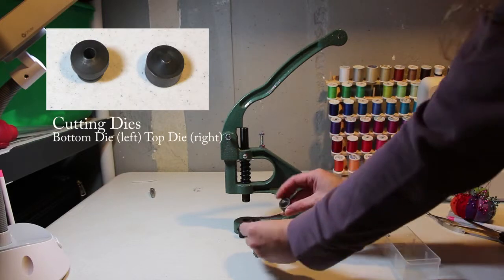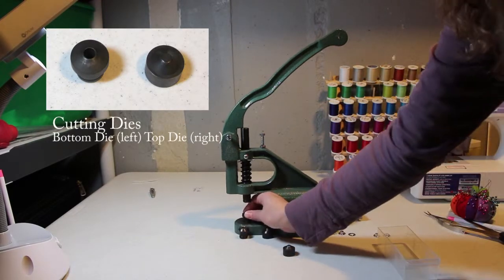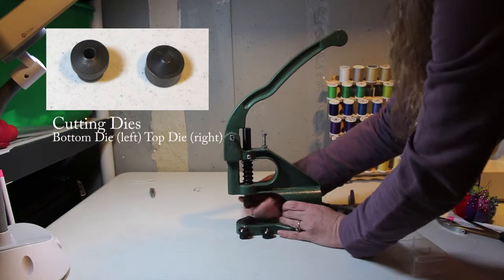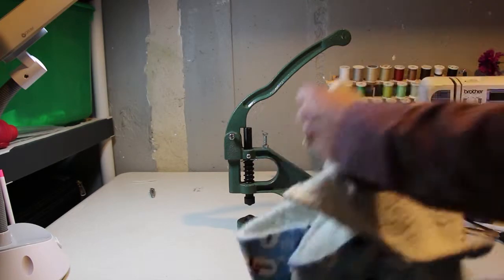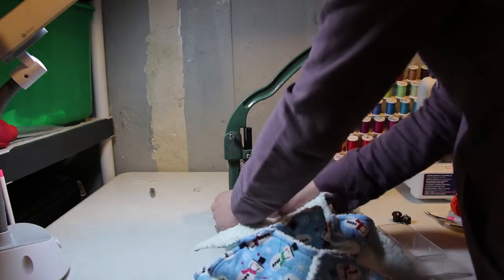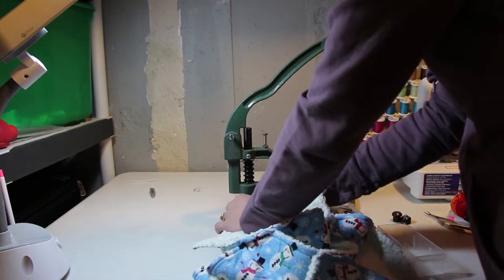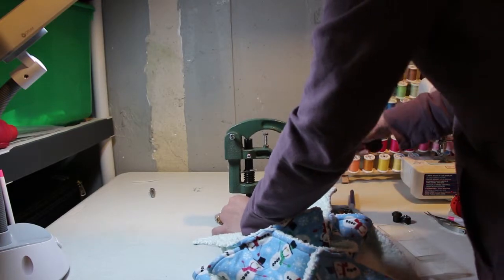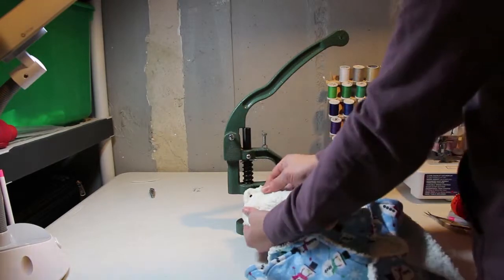Using a Grommet Press to Make Rat Hammocks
This is a Rawley Standard Grommet Tool from GrommetWorld.com. I use size #0 (1/4") grommets with it to make rat hammocks.

For more information about using a Grommet Press to make rat hammocks